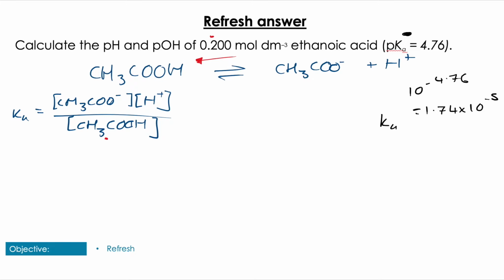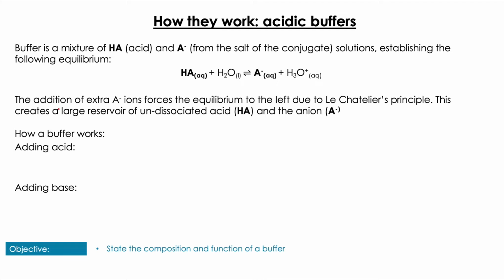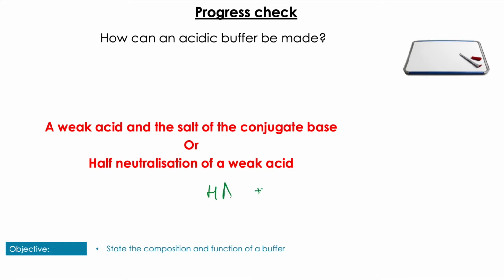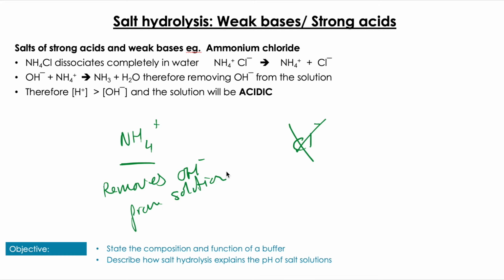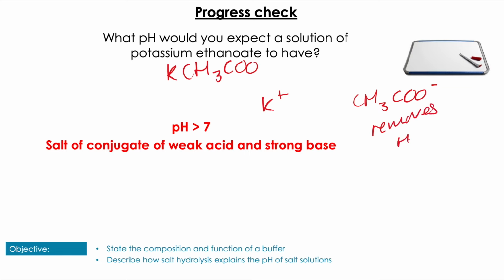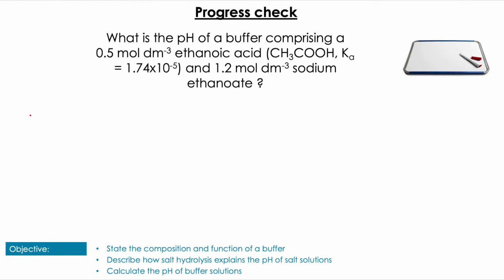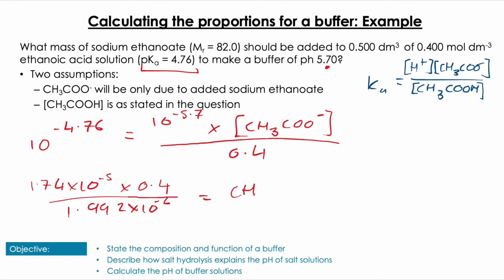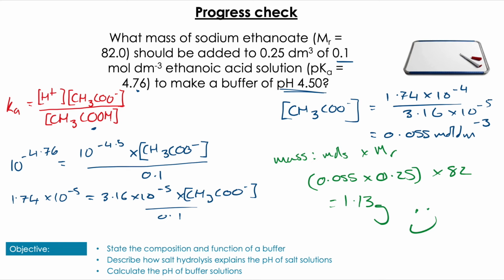Buffers & Buffer Calculations (IB Chemistry R3.1)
IB Chemistry Reactivity 3.1 - Acids and Bases - Buffers and Buffer Calculations

In this video, we are going to explore what buffer solutions are and how we can make them. We will look at the effect of salt hydrolysis on the pH of solutions. Finally, we will cover buffer calculations.

As usual, there will be questions and answers all the way through.

What are buffers 2:10
How do buffers work 3:59
What is salt hydrolysis 8:48
Calculating the pH of a buffer 13:56
Calculating the proportions of a buffer 18:00